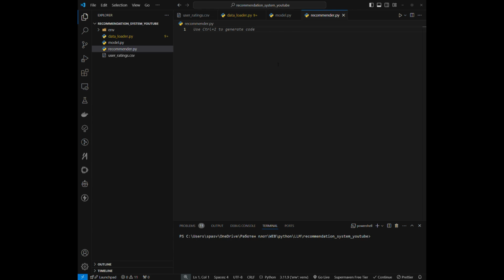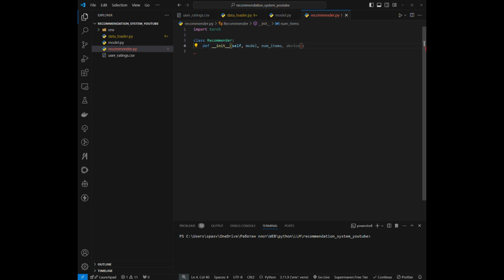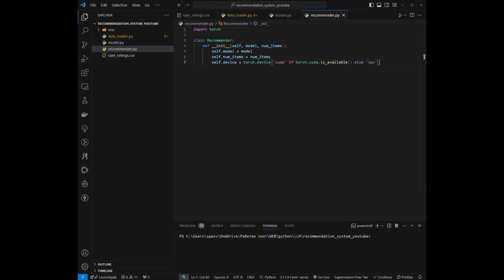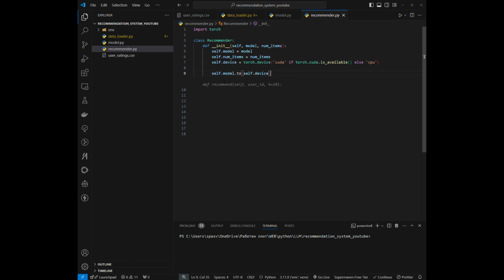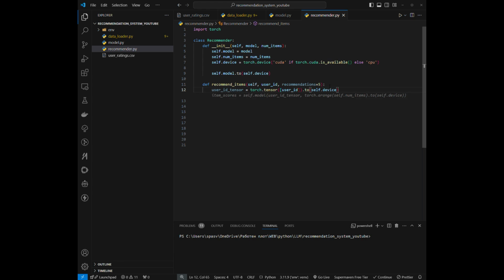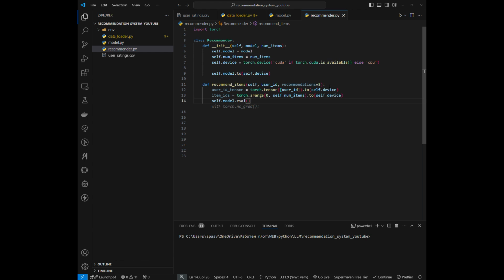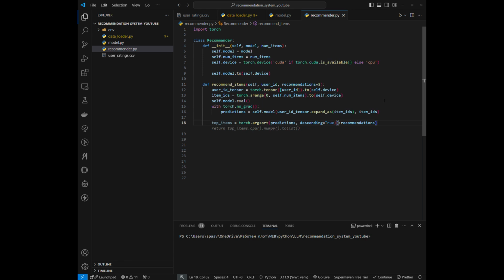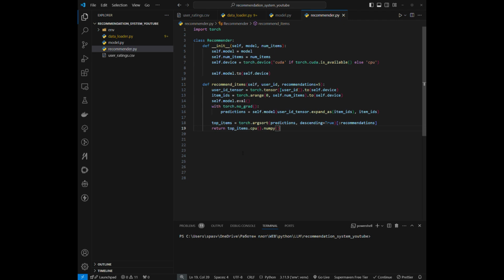Optimizing PyTorch Recommendation Systems for CPU & GPU | Item Recommendation Tutorial #3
Take your recommendation system to the next level with this tutorial! In this video, we’ll build a PyTorch-based recommender system with a modular class structure, specifically designed for efficient item recommendations. Learn how to:
✅ Optimize your system for both CPU and GPU performance
✅ Use a trained model to generate personalized recommendations
✅ Understand the core concepts behind item recommendation systems

Whether you're diving into deep learning or refining your recommendation engine skills, this video provides practical insights and hands-on coding demonstrations to help you succeed.